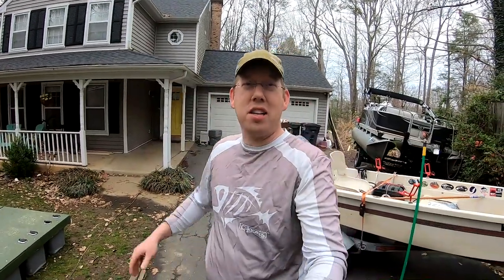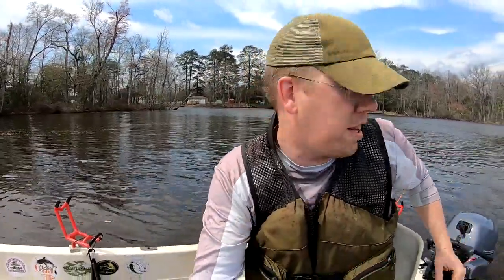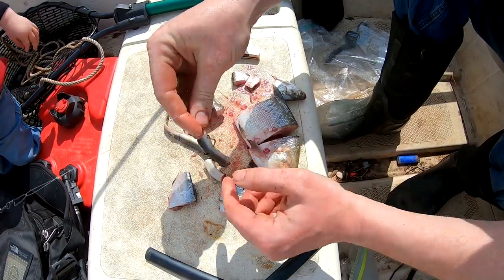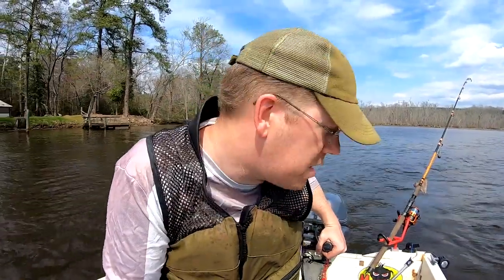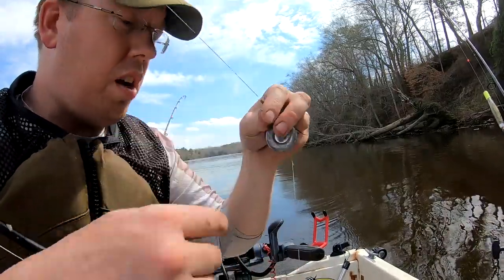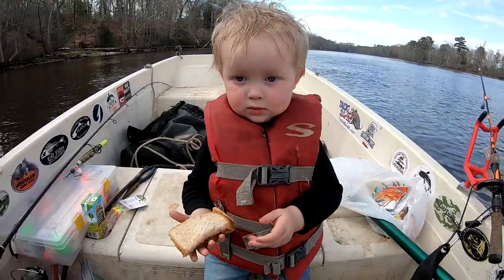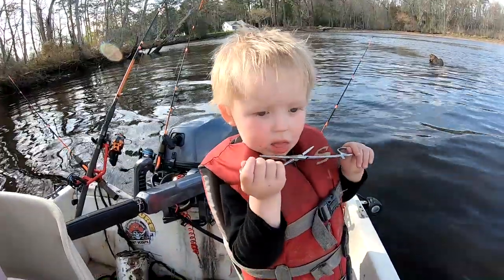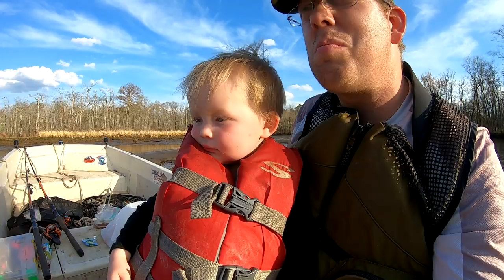How to Catch Catfish in Rivers - Channels, Blues and Bullheads (Tips and Tactics)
Me and Jacob go fishing for catfish on a smaller river (ok its not a tiny river but its small compared to our big traditional blue catfish rivers) along the way I'll share tips and tactics from anchoring to rigs and bait ect.